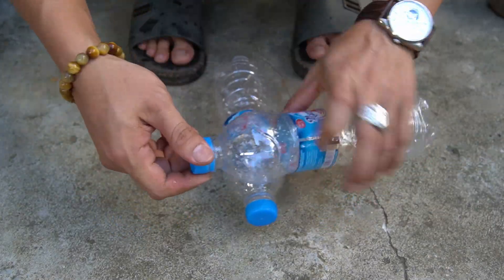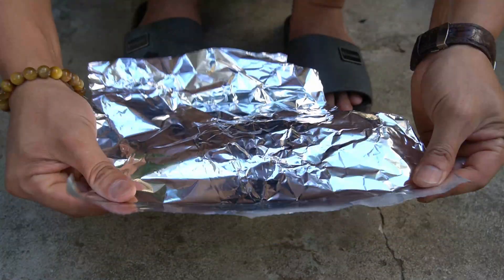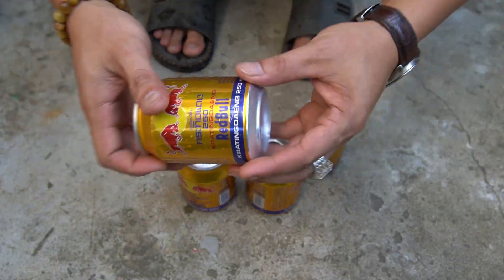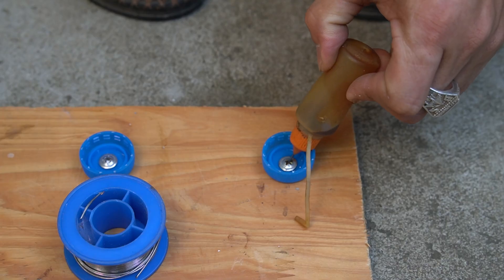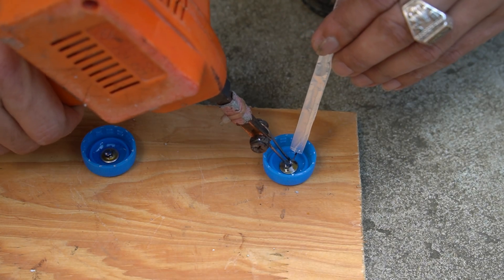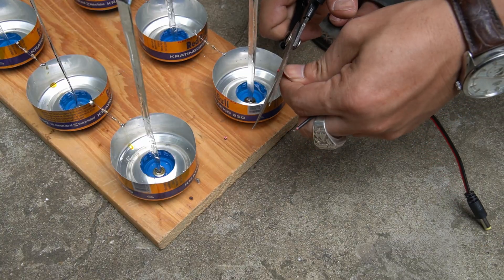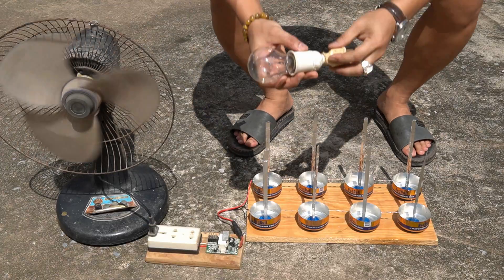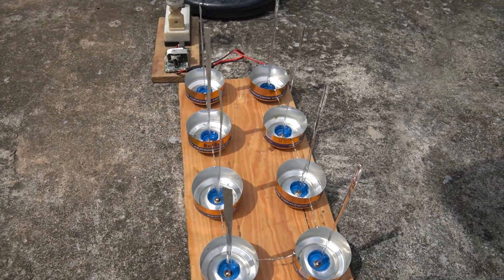This Simple Invention Cuts Your Power Bill to Zero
I built a simple DIY invention designed to eliminate power bills by generating continuous free electricity. In this video, I break down the build, the concept, and why this device delivers results most people never expect. If you’re into off-grid ideas or smart home engineering, this project is worth your time.